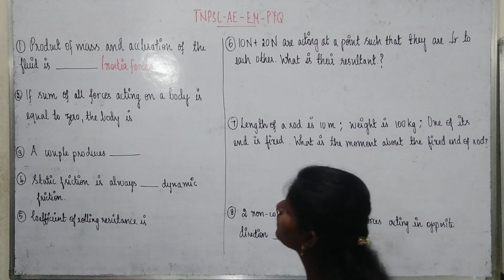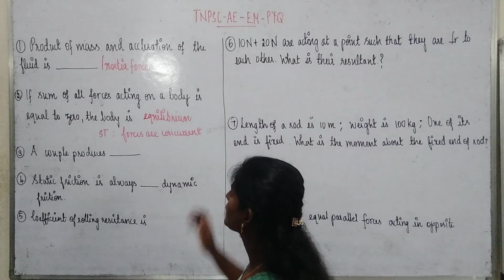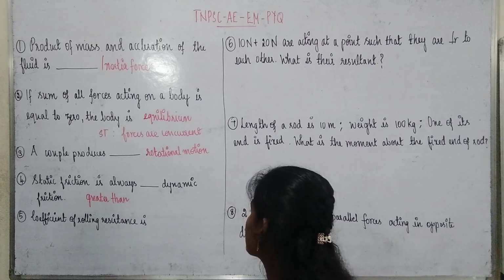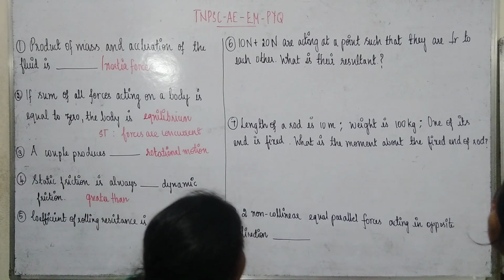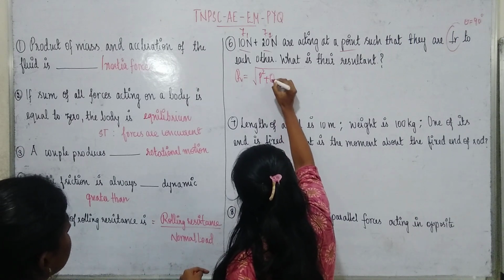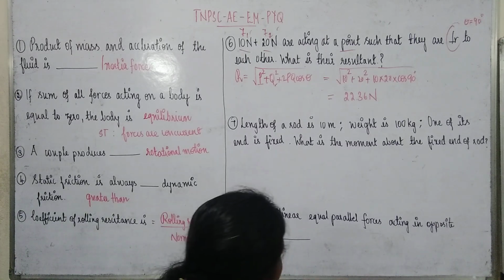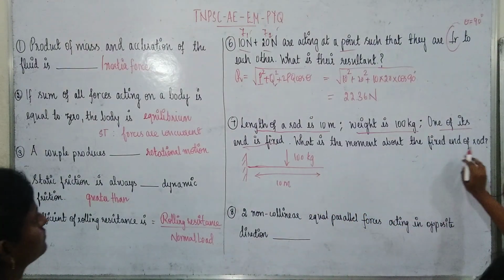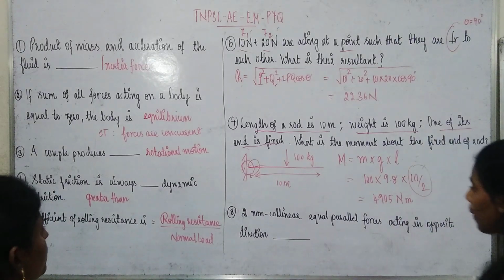TNPSC | AE | PYQ | EM | STUDENT PRACTICE SESSION | GATEZONE